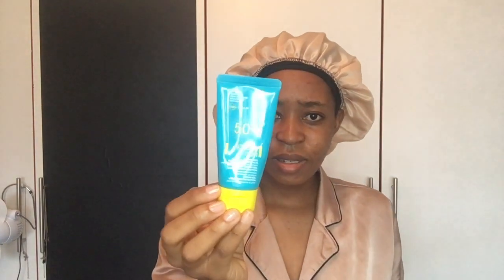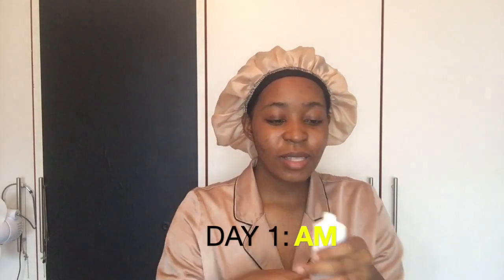I TRIED BENZOYL PEROXIDE (BENZAC AC5) FOR A WEEK| BENZOYL PEROXIDE REVIEW |BENZOYL PEROXIDE FOR ACNE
Hey there weirdo,

So, in today’s video I’m challenging BENZOYL PEROXIDE popularly known as BENZAC AC5 (in my country, SA) to “clear” my pimples and ACNE.. BASICALLY A BENZOYL PEROXIDE REVIEW.. So I TRIED IT FOR A WEEK AND THE RESULTS WERE SHOCKING!!.. so if you’re interested in seeing the whole process and the UNEXPECTED SHOCKING results in just ONE WEEK, keep on watching, and do enjoy..🙃

And, thank you so much for clicking on this video, and I hope you enjoy(ed) it as much as I enjoyed making it.. if you did enjoy, please like, sussscribe and comment down below what you thought about the video and what you'd love to see next. Let's have a chat in the comment section...

BYEEE!!🙃